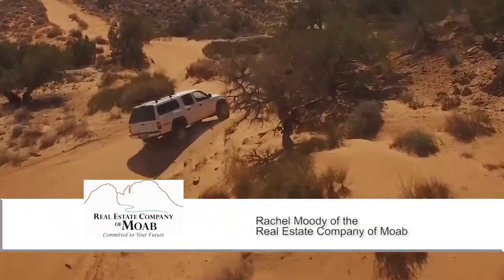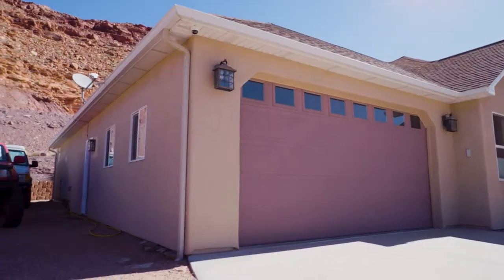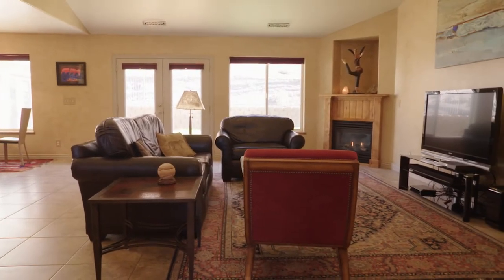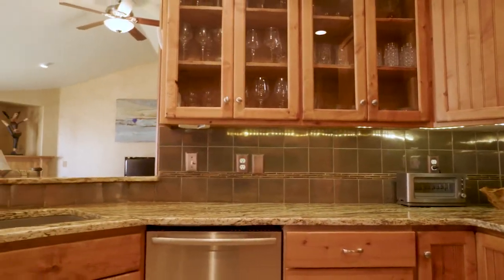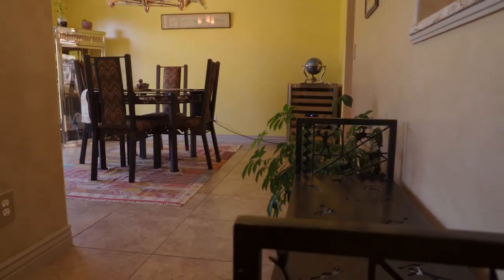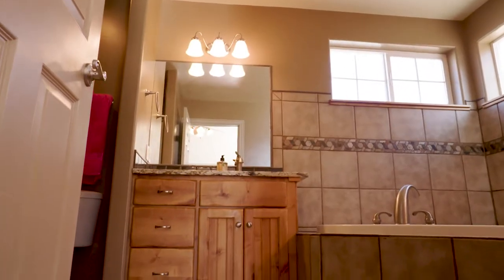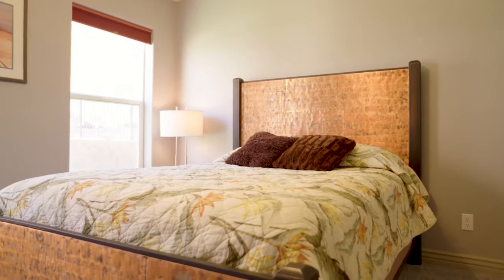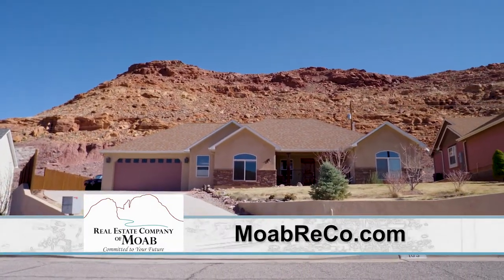105 Arches Drive Moab UT